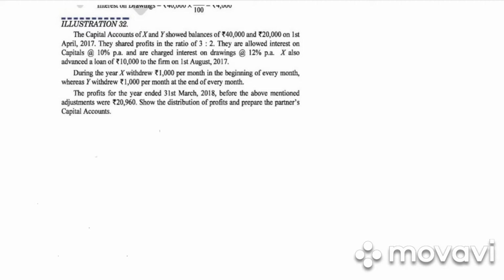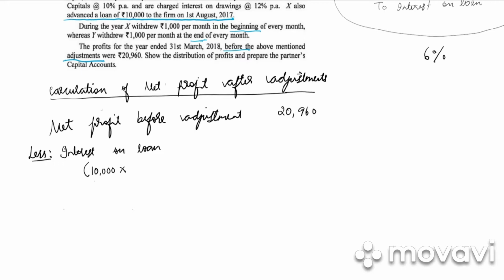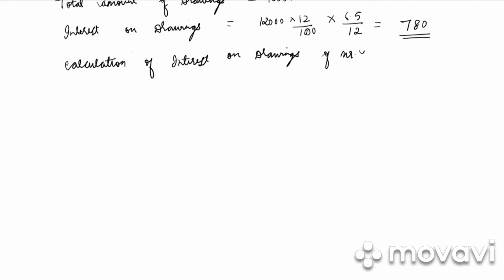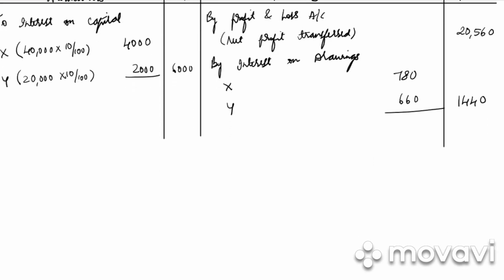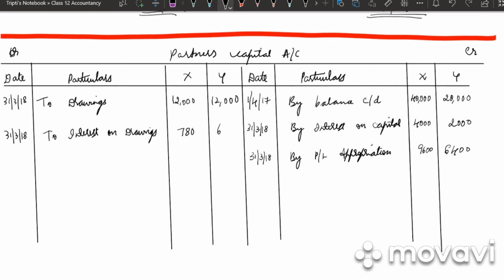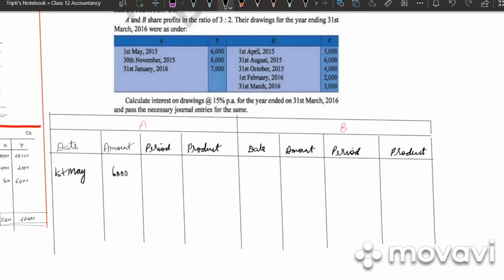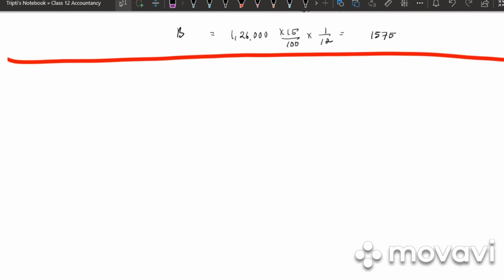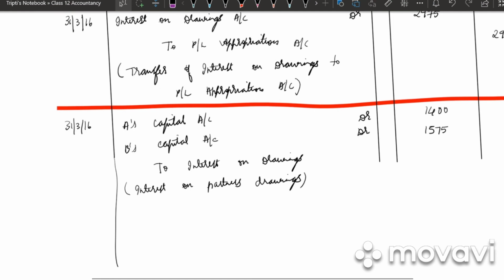Accountancy Class 49 | Partnership Fundamentals